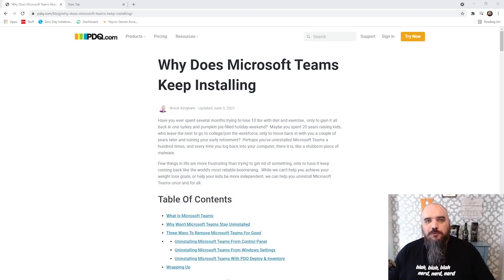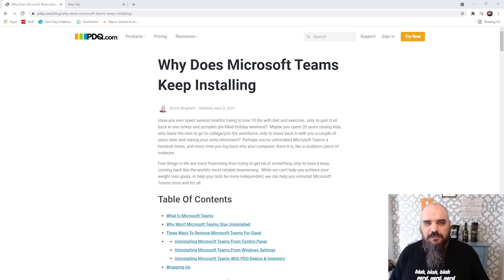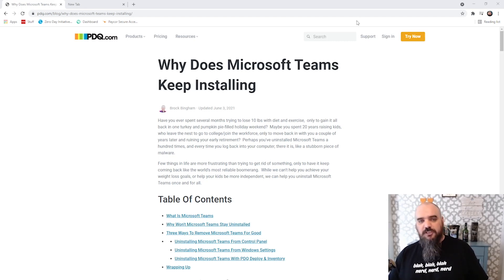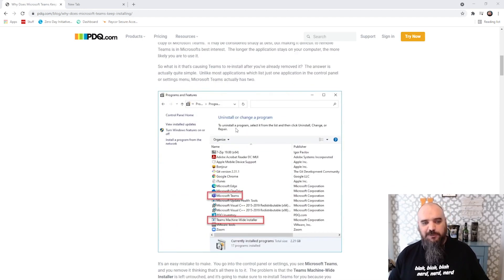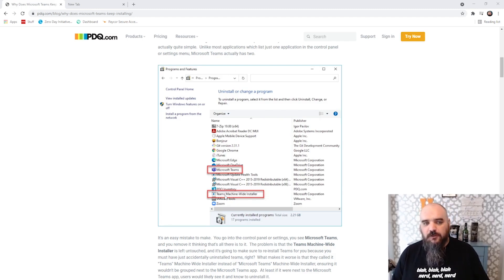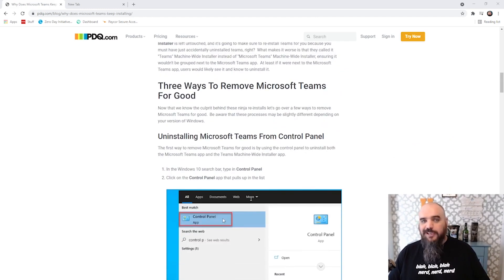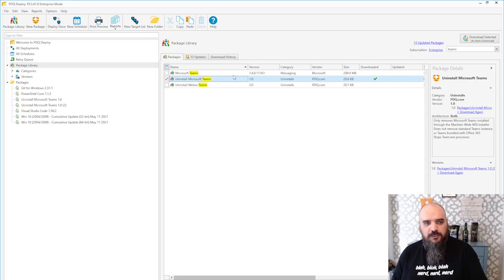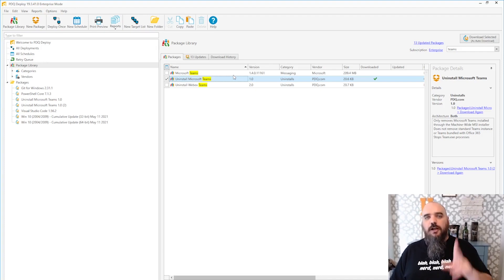Why Does Microsoft Teams Keep Reinstalling?